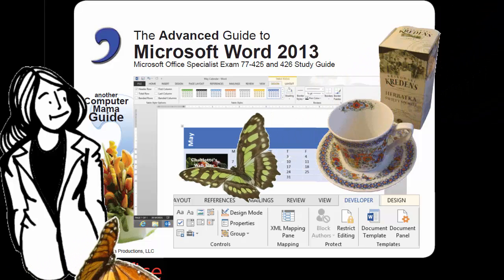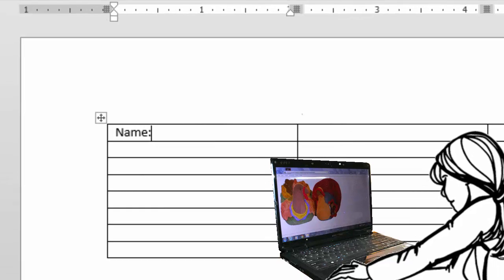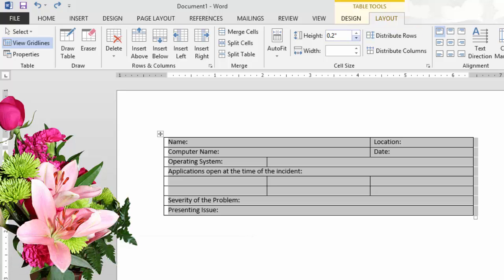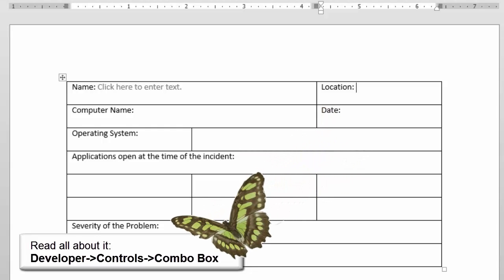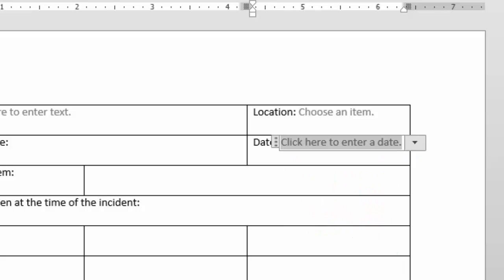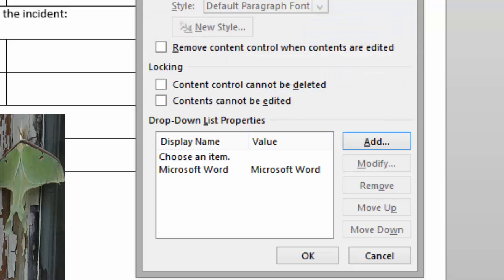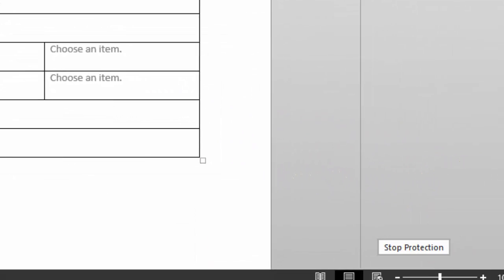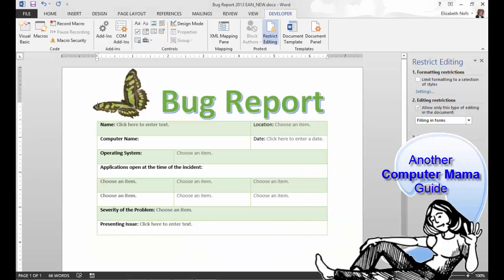Teach Word: Advanced: Form Design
Project: Create an interactive form using the Developers Tools. This form will include a Cover Page, Smart Art and a Screen Shot.

Advanced Word Objectives
In this lesson you will how to:
1. Merge cells in a table.
2. Show Developer Toolbar.
3. Add a Text Control Form Field, a Date Picker Control, and a Combo Box Control.
4. Protect a document.
5. Apply, Create and Modify Themes.
6. Insert and edit a Cover Page.
7. Link a form to a database.